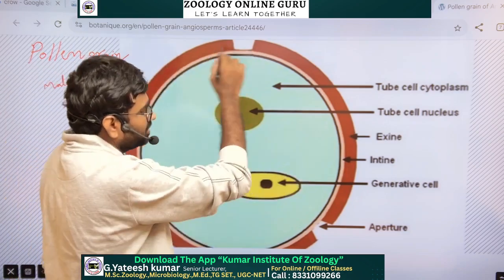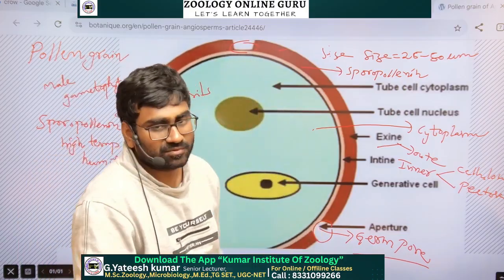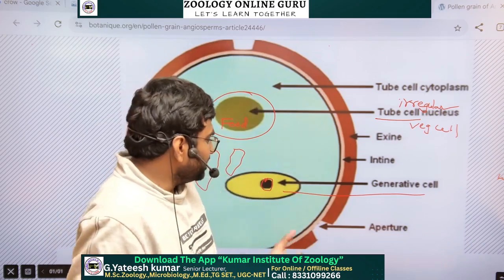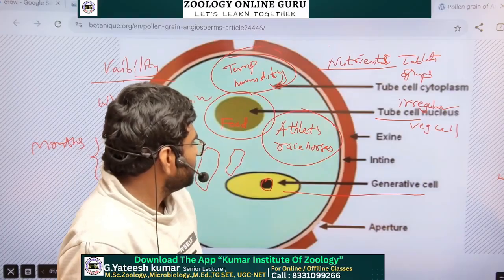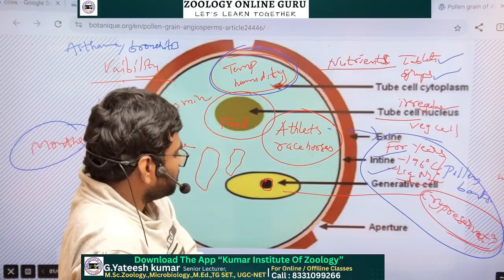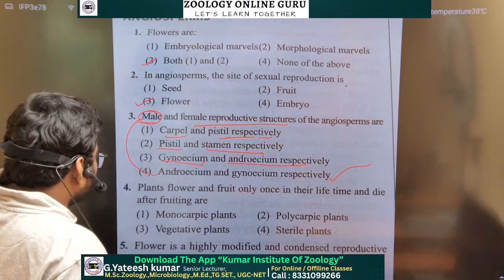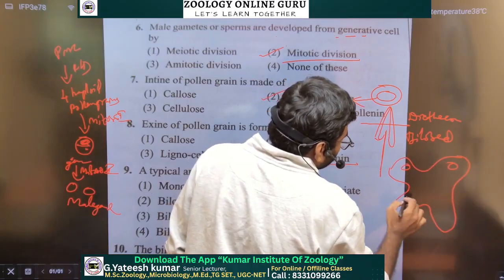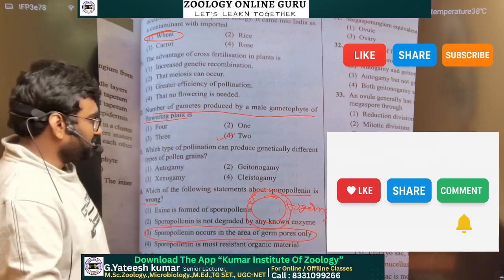28 June 2026